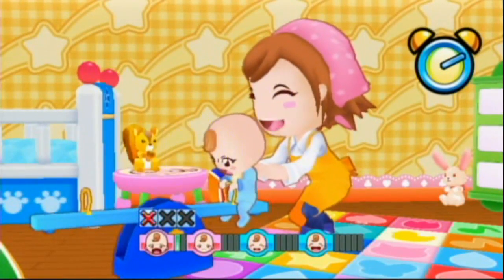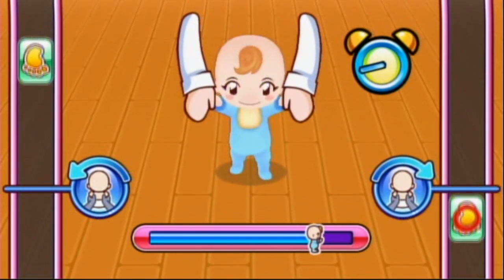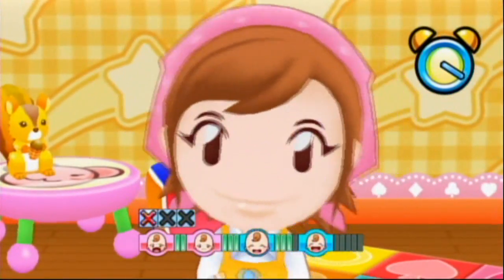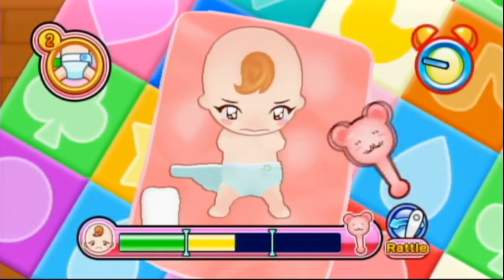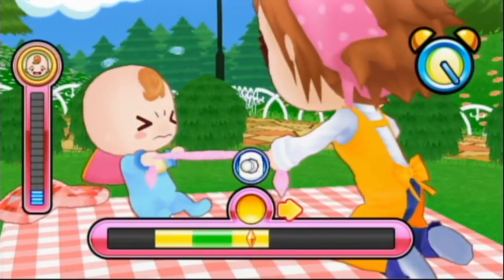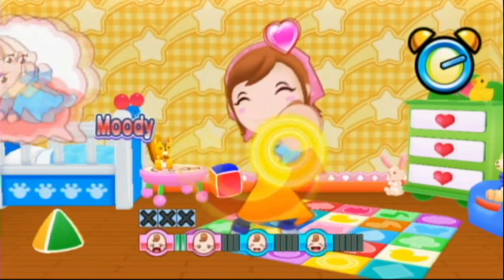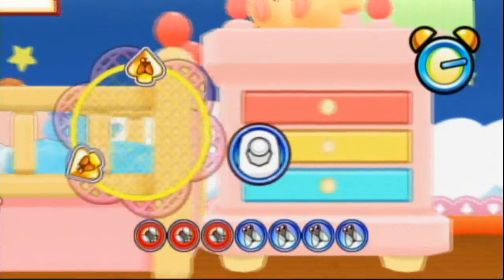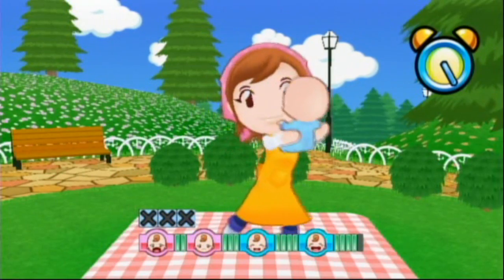Babysitting Mama Review (Wii)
The Wiiviewer reviews Babysitting Mama for the Wii.